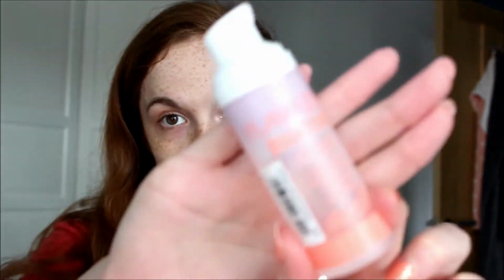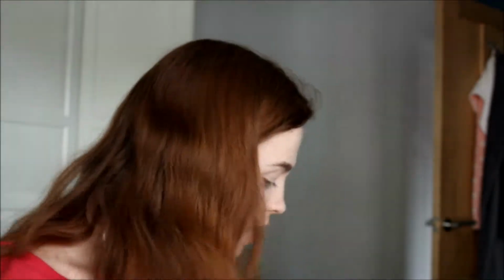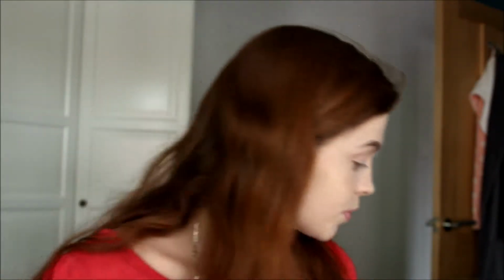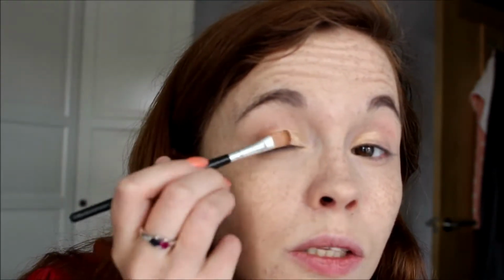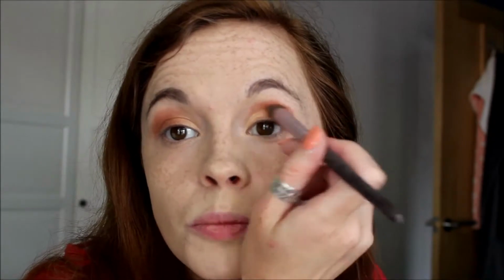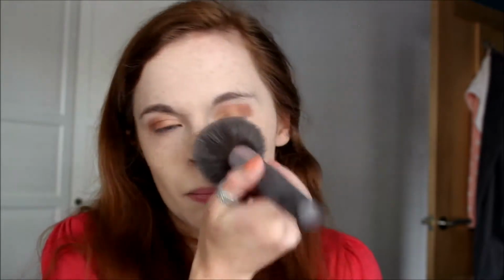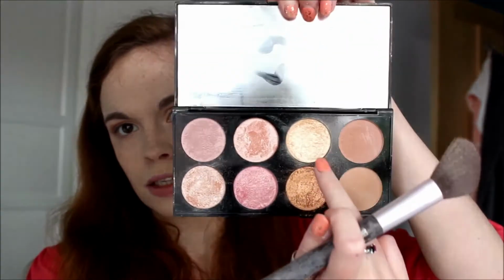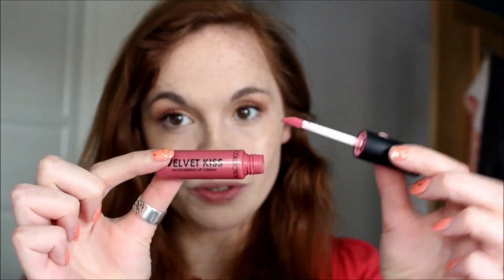SUMMER GLOW MAKEUP TUTORIAL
Hello Lovelies!

Today I wanted to share one of the most popular posts on my blog- my Summer Glow Makeup Tutorial. Of course it's nice looking at photos but I think it's great to have the option to watch the steps in full too. I hope you enjoy!